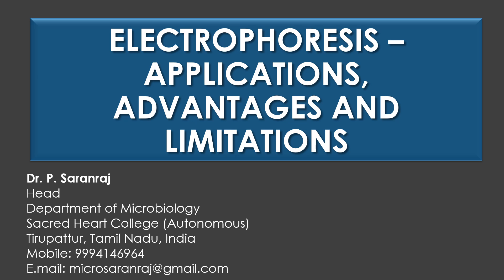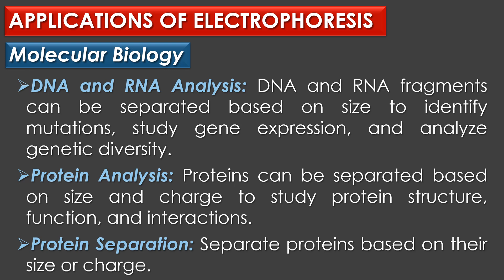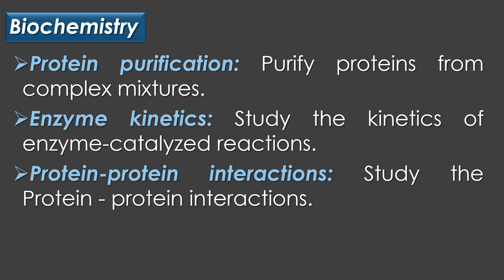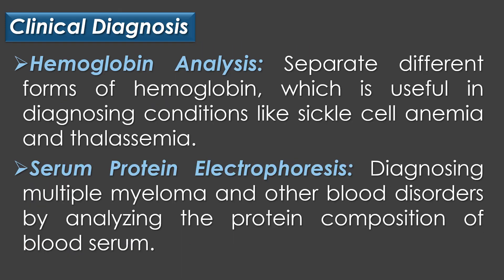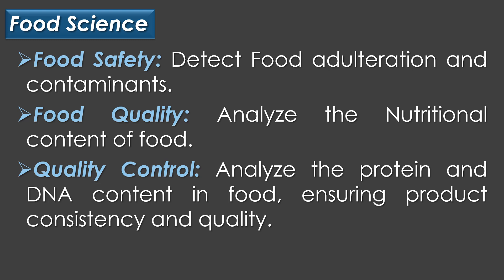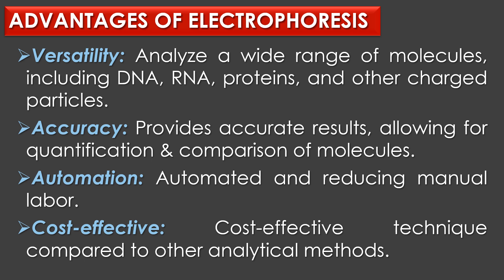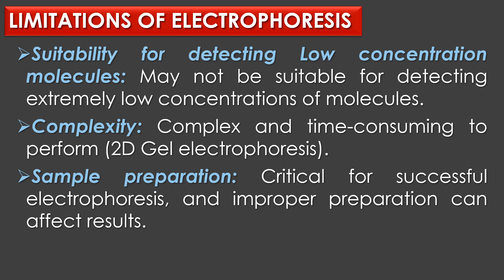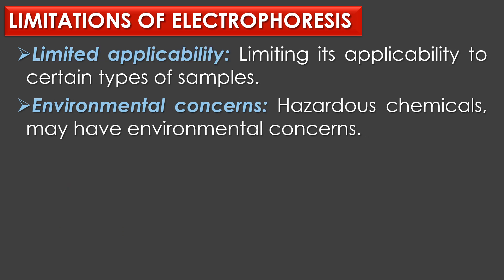Electrophoresis - Applications, Advantages and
"Electrophoresis - Applications, Advantages and Limitations" by Dr. P. Saranraj, Head, Department of Microbiology, Sacred Heart College (Autonomous), Tirupattur, Tamil Nadu, India